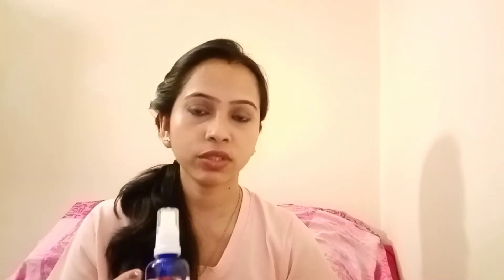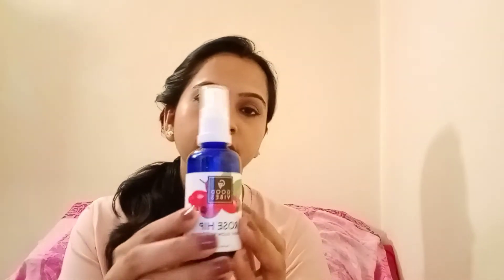Goodvibes rosehip serum honest review/caused to open pores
hi everyone I am sharing today the review of goodvibes Roship serum which is the best seller product on purplle

here i ve shared my honest review which might help you to buy the product or not?

hope you like this video and look forward to get more  in future

Do like this video if you find this video helpful to you or any of your beloved ones.

 Thanks and lots of 😍